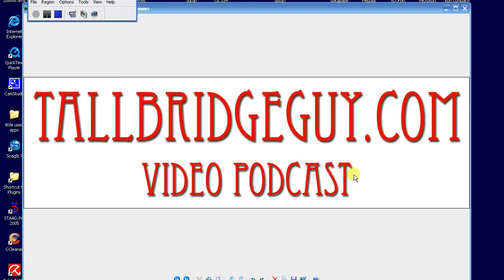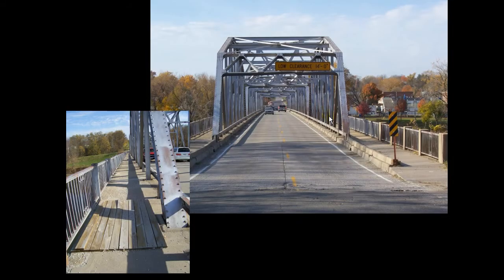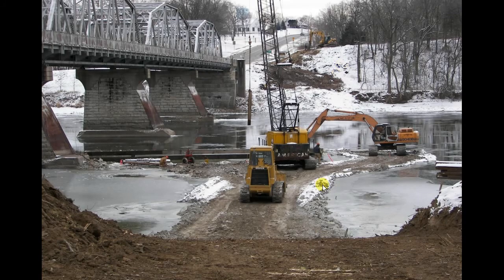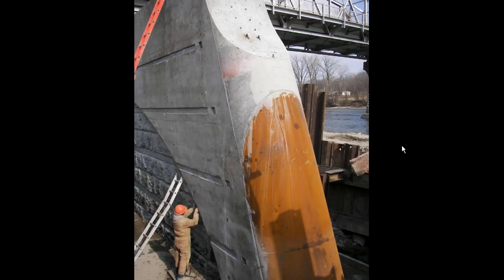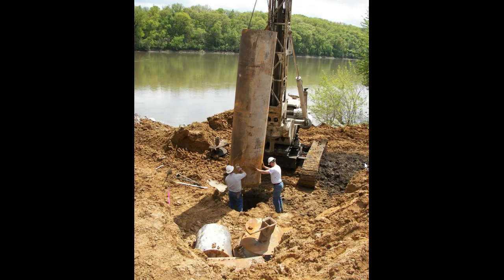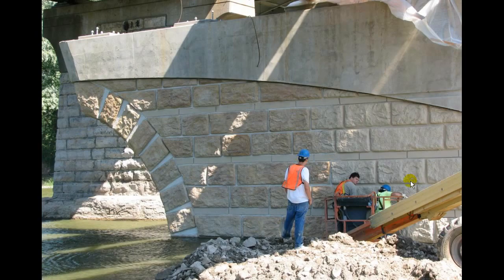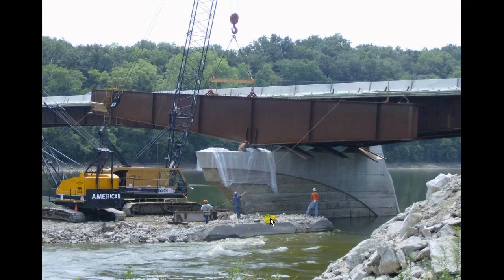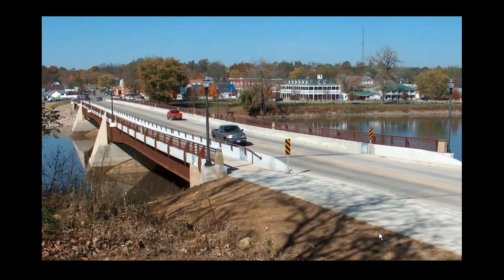The New Keosuaqua bridge - three span variable depth steel girder bridge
An overview of the construction of the new Keosauqua bridge.